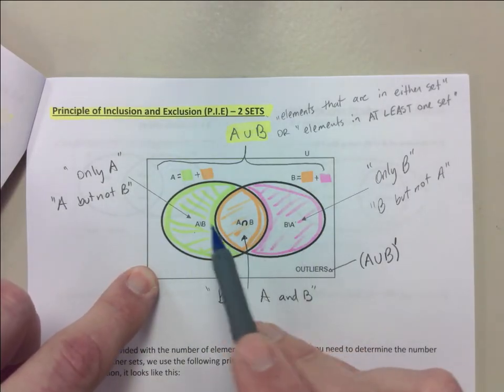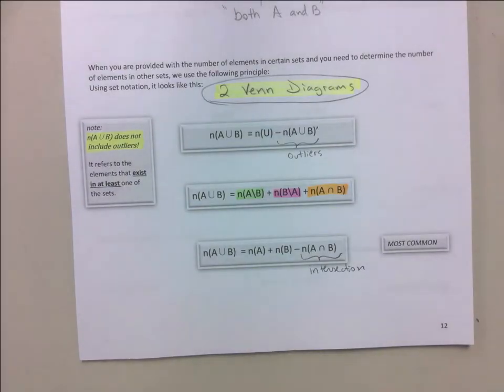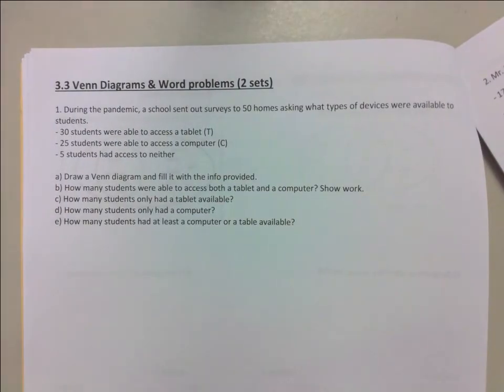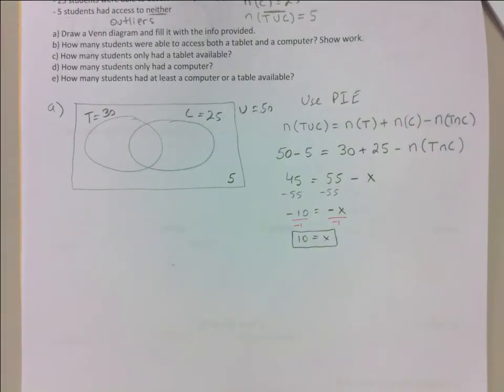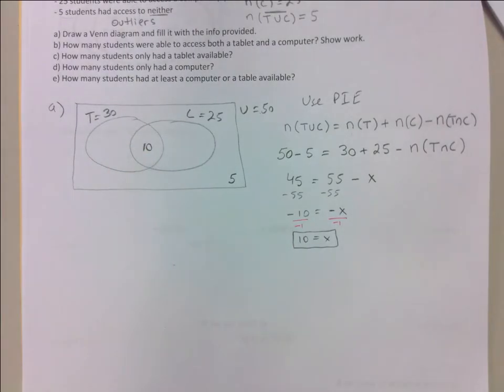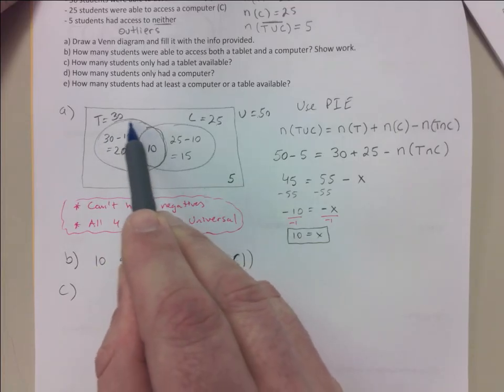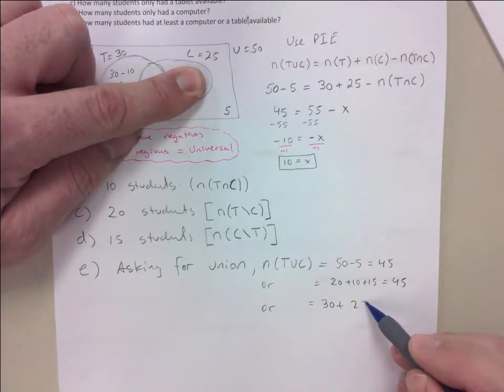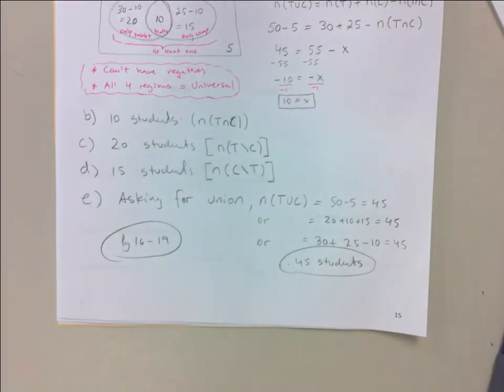SET THEORY PROBLEMS, VENN DIAGRAMS, NOTATION, ETC.